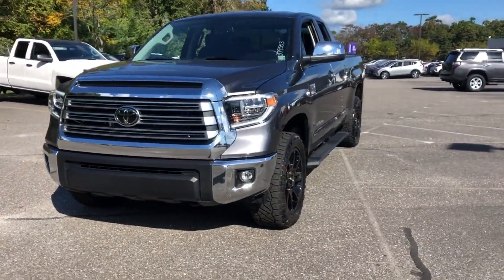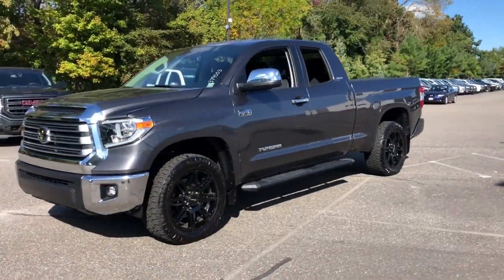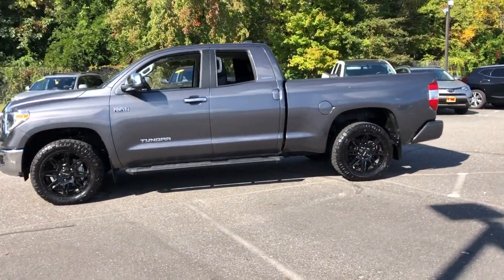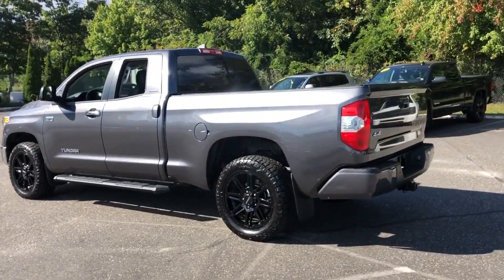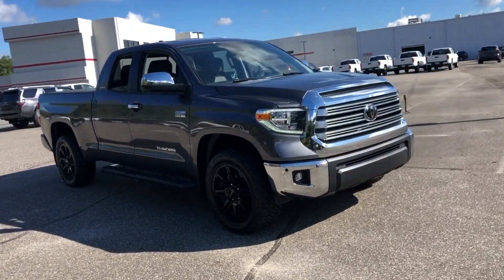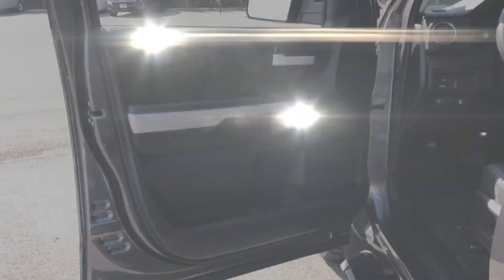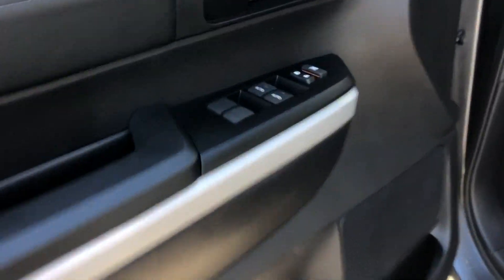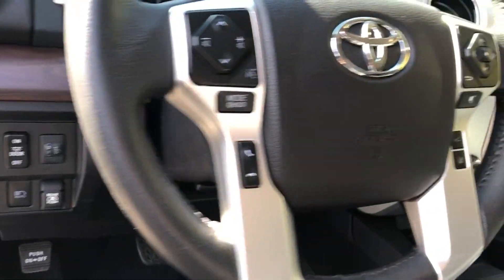Used 2021 Toyota Tundra 4WD Limited Oakdale, Patchogue, Long Island, Bohemia, Sayville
2021 Toyota Tundra 4WD Limited 5TFBY5F10MX021653 Video